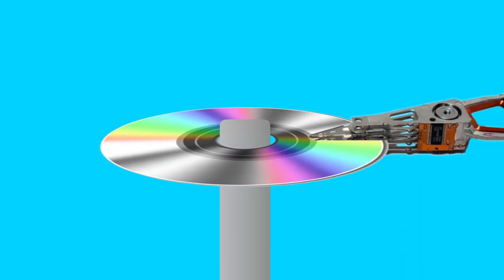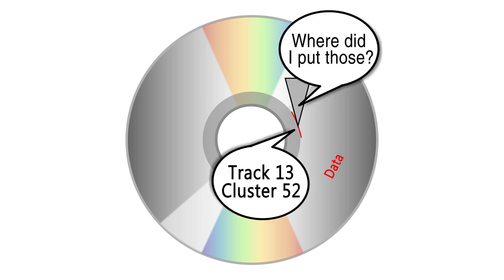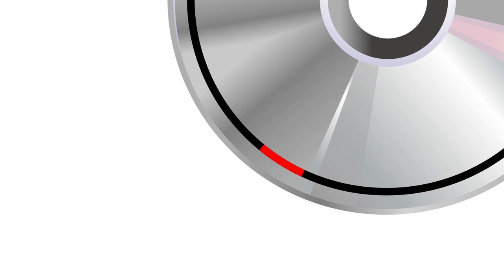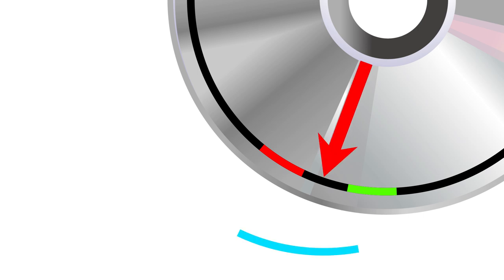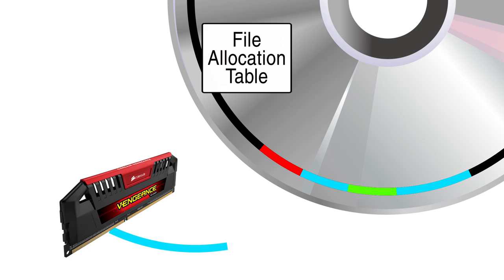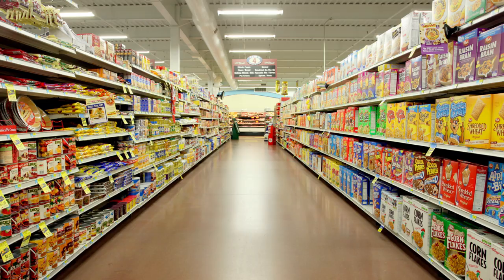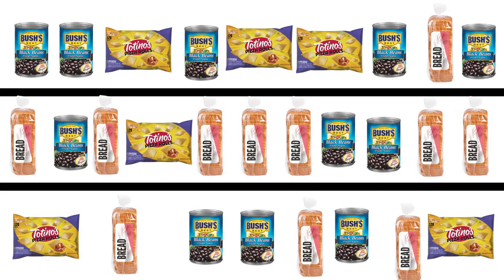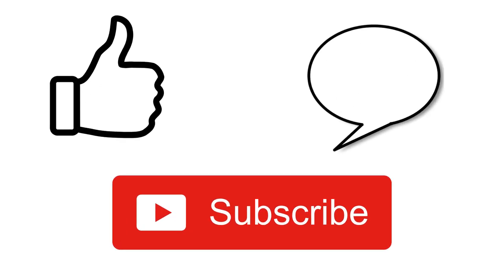What is Disk Fragmentation? Disk Fragmentation and Defragmentation Explained.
Hope everybody is staying safe during social distancing. Shorter video today but one i've wanted to do for a while. Expect more to come!